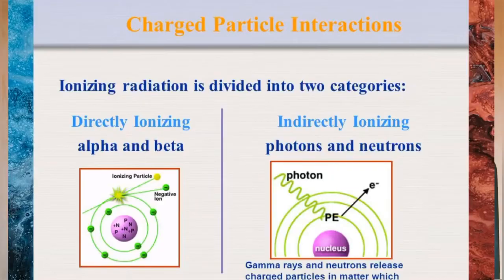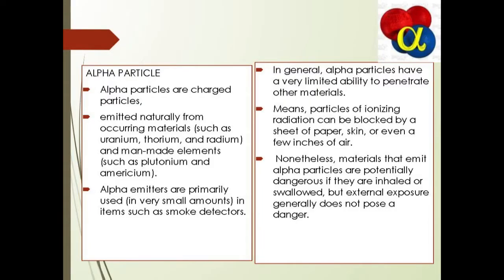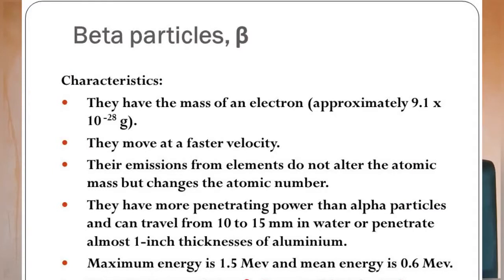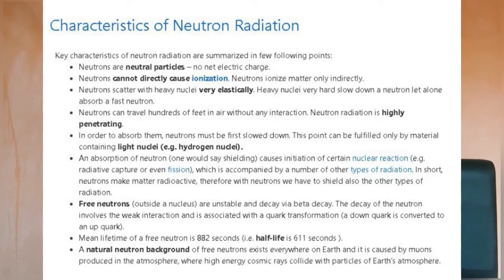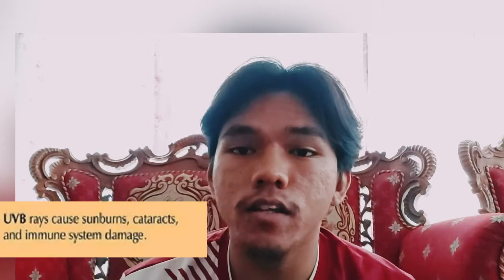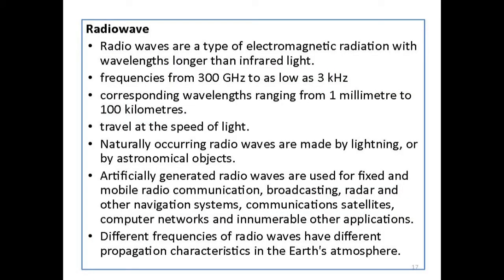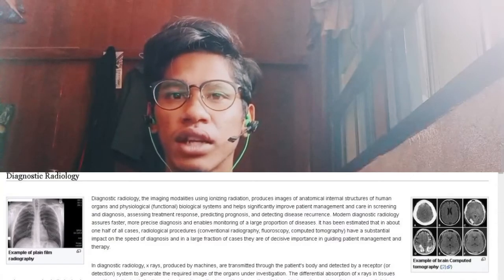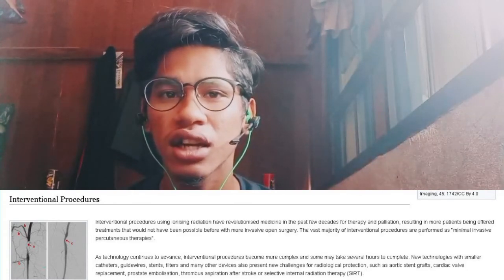Comparison of Ionizing & Non-Ionizing Radiation. (INTRODUCTION TO RADIOLOGY & IMAGING)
~Ionizing Radiation types & Characteristics.
~Non-Ionizing Radiation types & Characteristics.
~Applications of Ionizing Radiation in Industrial & Medical
~Applications of Non-Ionizing Radiation in industrial & Medical.